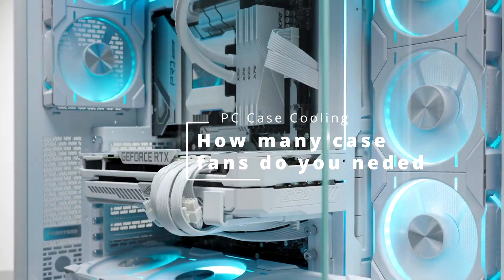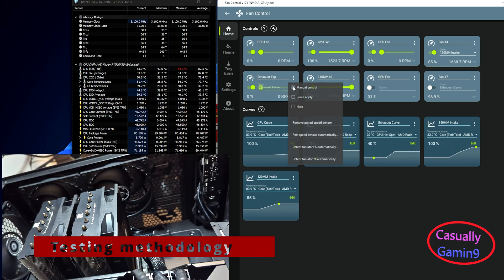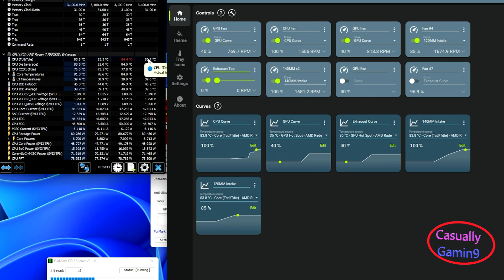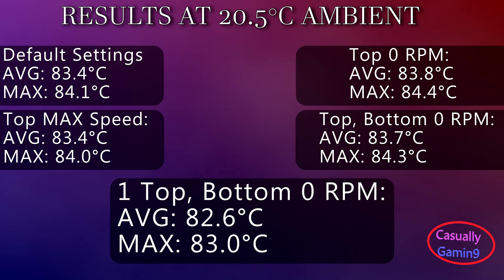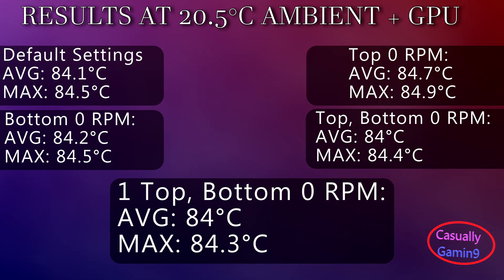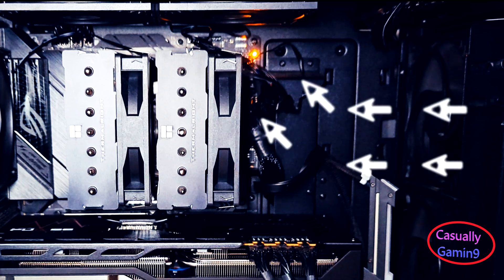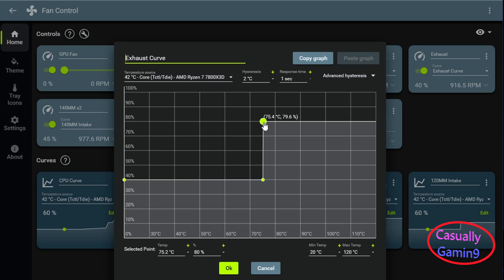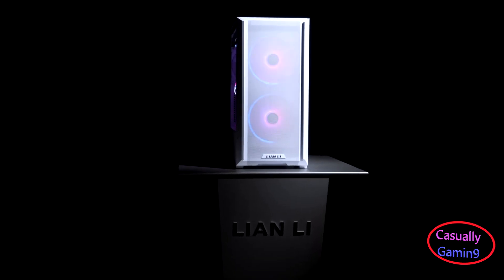Optimize PC Airflow for CPU Air Cooler Low Temp | Phantom Spirit 120 SE | 7800x3D | Arctic P14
Optimize PC Airflow for CPU Air Cooler Phantom Spirit 120 SE by testing fan configuration for best cooling using Arctic P12 and Arctic P14 on a 7800x3D in a Lian Li Lancool Mesh II.

GPU: Sapphire RX 7900 XTX Pulse 1100Mhz, +15Power
CPU: AMD Ryzen 7 7800X3D PBO Curve All Core -15
Motherboard: ASUS ROG STRIX X670E-F GAMING WIFI
CPU Cooler:  Thermalright Phantom Spirit 120 SE
2xArctic P14
3xArctic p12
PSU: BeQuiet!  STRAIGHT POWER 850W
SSD Games: Samsung 980 PRO M.2 NVMe SSD, 2 TB, PCIe 4.0
SSD OS: SABRENT ROCKET M.2 NVM
OS: Windows 11 Pro Build 22000

0:00 Intro
0:26 Fan Setup
0:59 How I tested
1:24 Cooling results
3:24 Cooling results + GPU
4:49 Best Fan Configuration
5:23 Fan Curve
6:09 How to set a fan curve
6:38 Final thoughts